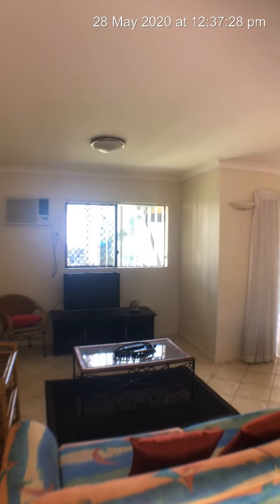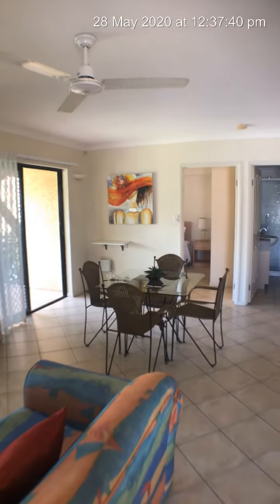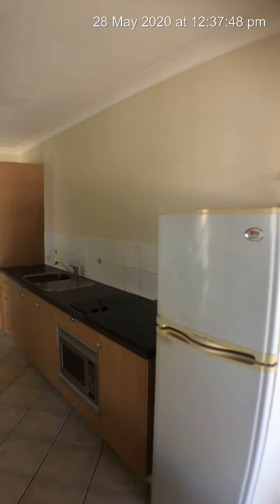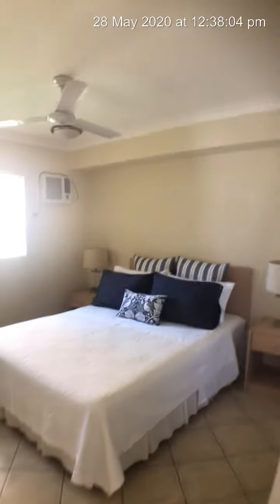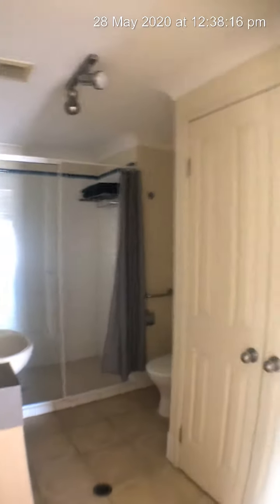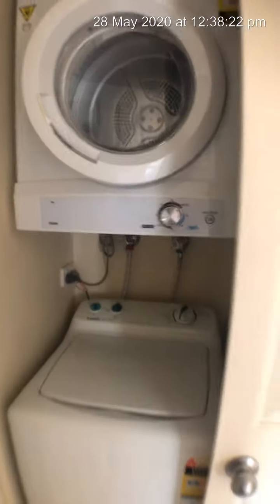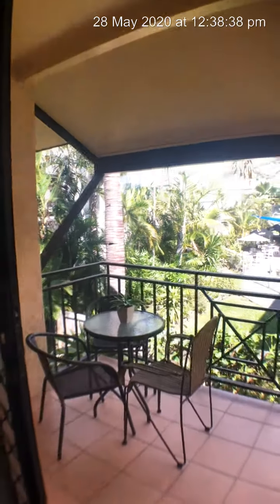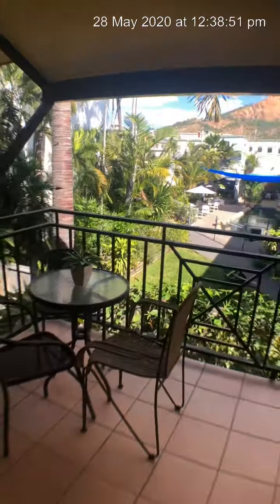22/48 Mitchell FOR RENT